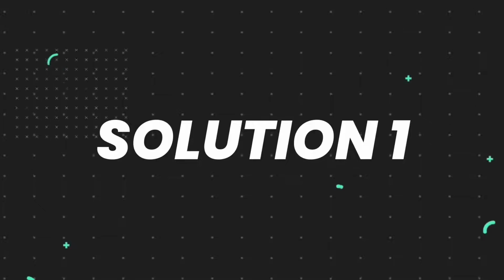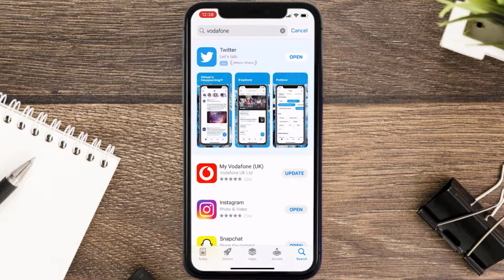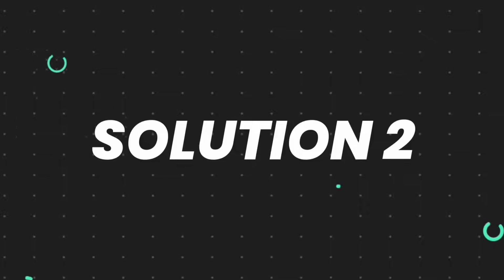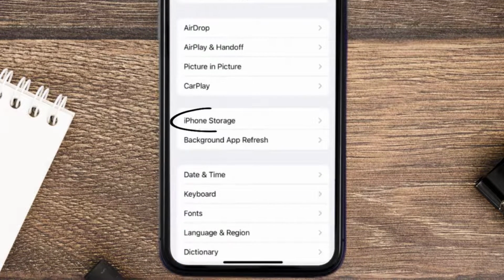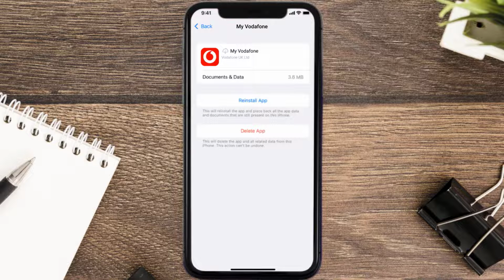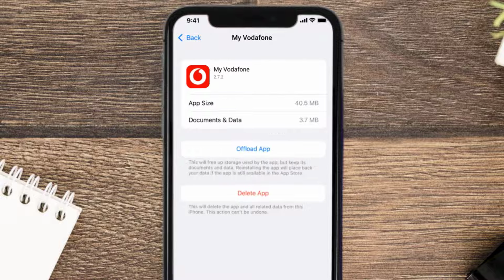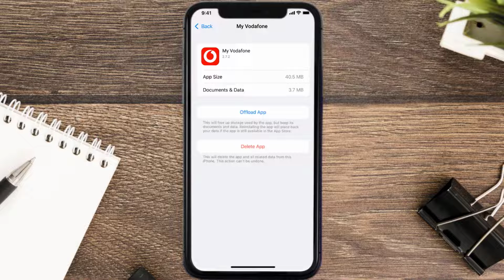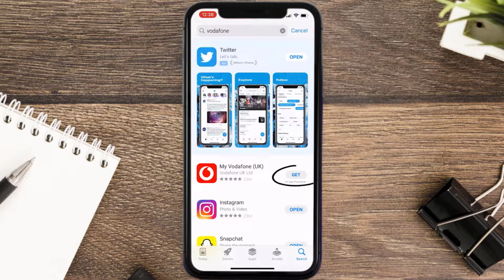Vodafone App Error Code 2115: How to Fix Vodafone App Error Code 2115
In this video, I'll show you How to Fix Vodafone App Error Code 2115. This is the easiest and fastest way to Fix Vodafone App Error Code 2115. Make sure you watch until the end of this video to find out How to Fix Vodafone App Error Code 2115 on Android and iPhone. These methods work on Android as well as iOS 11, iOS 12, iOS 13, iOS 15 and iOS 16. Hope you enjoy!

Video Parts:
00:00 Intro: How to Fix Vodafone App Error Code 2115
00:07 1.Solution: Update Vodafone App
00:27 2.Solution: Clear Vodafone App cache files
00:57 3.Solution: Delete and Reinstall Vodafone App
01:19 Outro: Ending